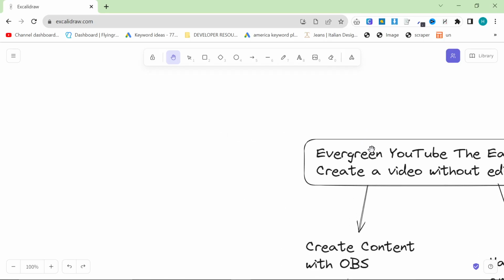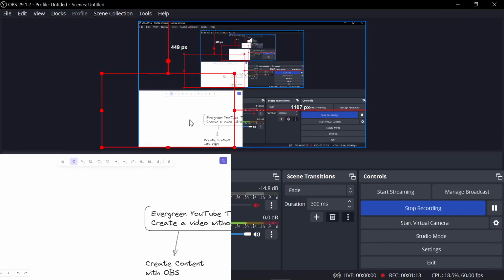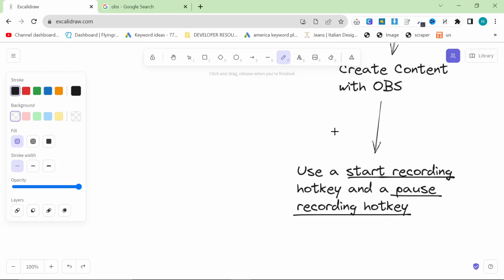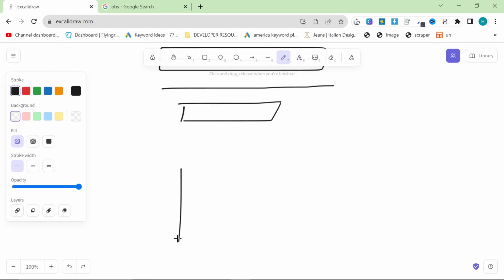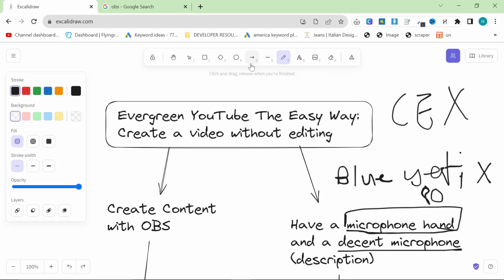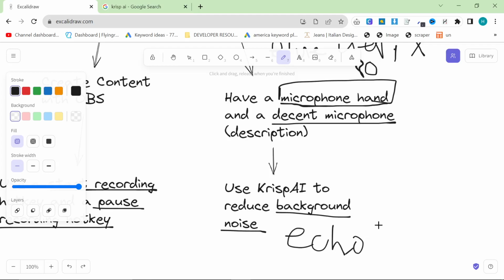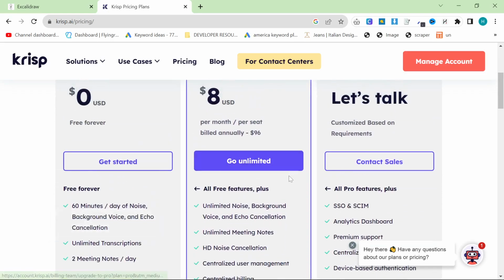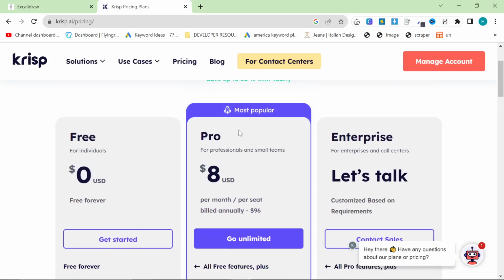Evergreen YouTube The Easy Way: Create a Cash Cow Video Without Editing!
This video shows you how to make an evergreen youtube video that can make you passive income for years on end... WITHOUT DOING ANY VIDEO EDITING AT ALL

Microphone Arm

Use OBS display capture
Have a start recording and pause/unpause recording hotkey
Use A decent microphone with a microphone arm
Use Krisp AI to reduce background noise

PEACE

Hamish